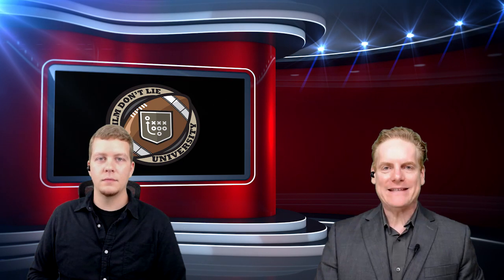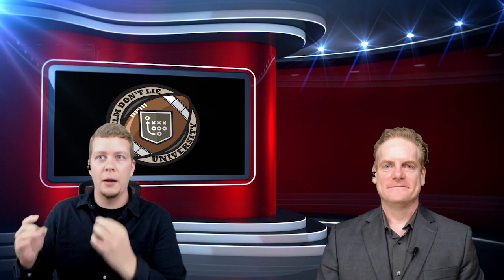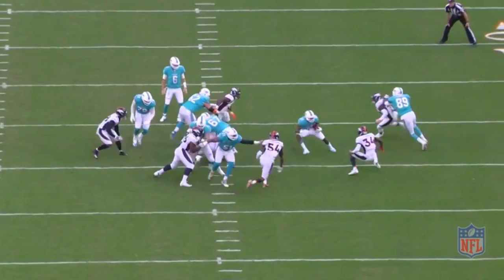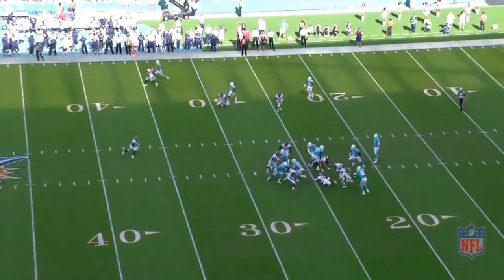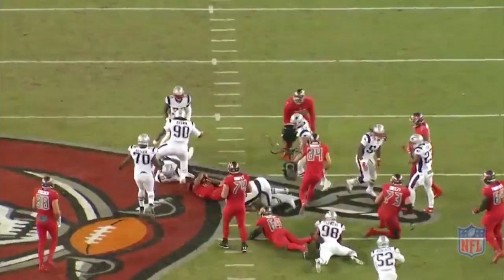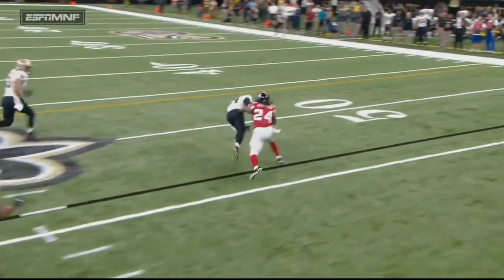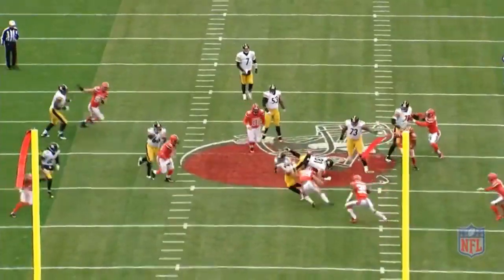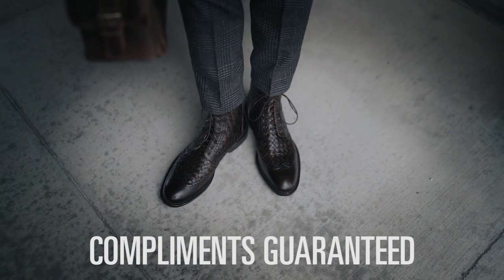FDLU: How Good Running Backs Cut - Le'Veon Bell, Kenyan Drake, and Devonta Freeman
Welcome to Film Don't Lie University, where we teach YOU how to identify the fantasy super stars of tomorrow, while avoiding the fantasy busts of today.

Stats and numbers can deceive us if we willfully interpret them the wrong way, but do you know what can never steer us wrong? Our eyes...but only if they are well-trained first!

Every day during this limited three week series, Chris Harris and I will be teaching you some of the most important nuances and intricacies we look for on film, and how we apply them to our fantasy teams each and every Championship season. So sit back, relax, and let's watch some film together!